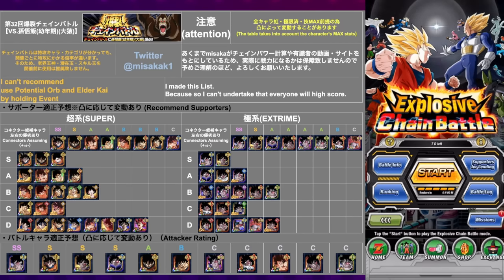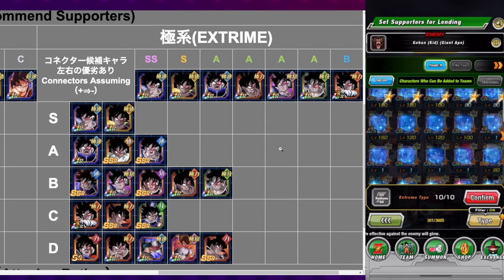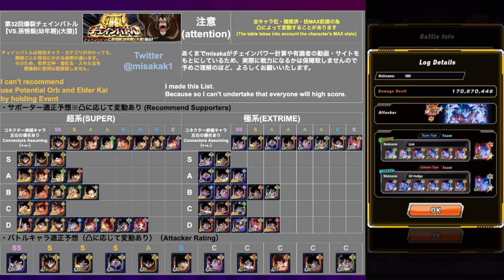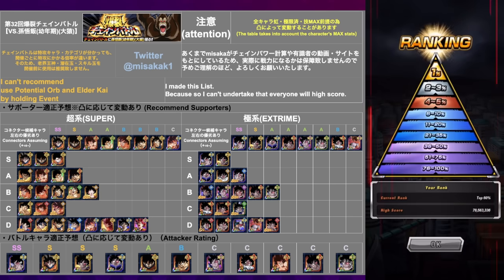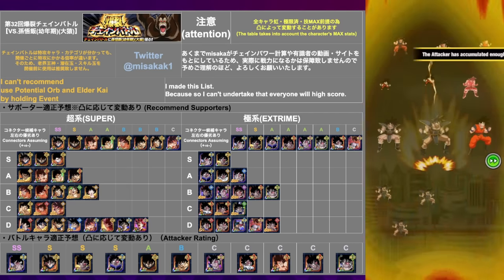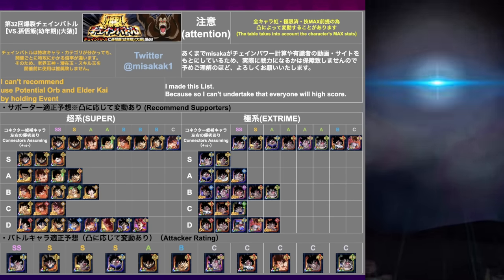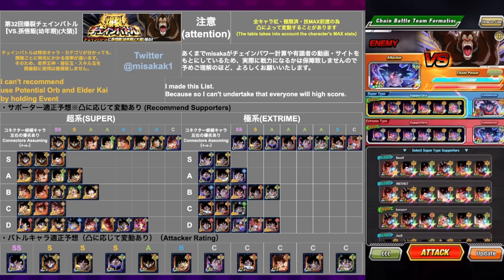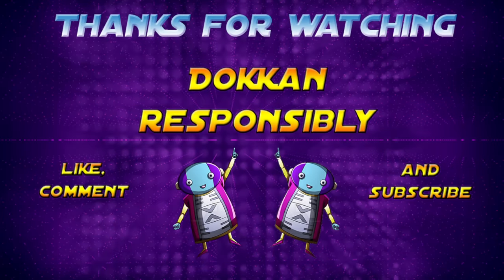HOW TO GET TOP 1% SCORE ON GOHAN GREAT APE BOSS CHAIN BATTLE | Dragon Ball Z Dokkan Battle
Video Title: HOW TO GET TOP 1% SCORE ON GOHAN GREAT APE BOSS CHAIN BATTLE | Dragon Ball Z Dokkan Battle

0:00 Intro
0:20 Support Line
6:28 Run 1
9:00 Run 2
10:59 Run 3
15:10 Run 4

Sources:
Dokkan API